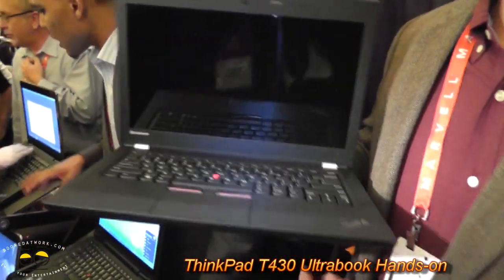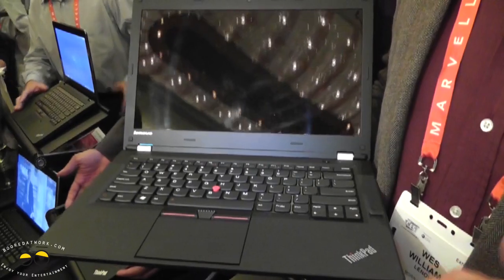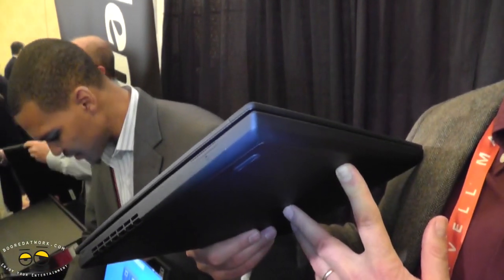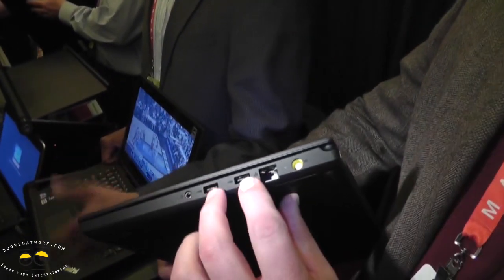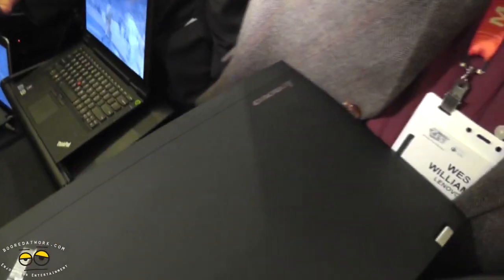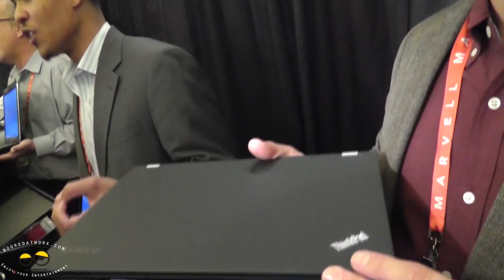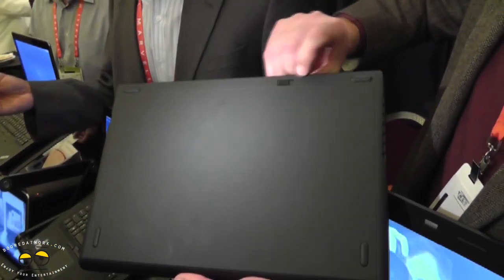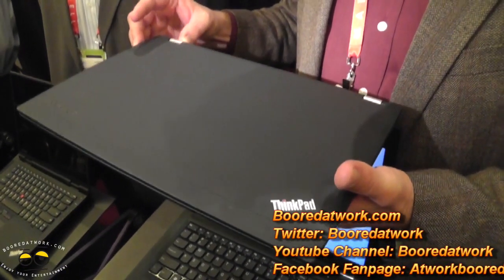Lenovo ThinkPad T430 Ultrabook Hands-on @ CES 2012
The T430u comes at a mainstream price starting at $849 with choices of the Latest Core™ i processors, Pentium Dual Core, Intel integrated or NVIDIA graphics and either SSD or up to 1-TB of HD storage. Up to 16GB of Ram , 2 USB 3.0 ports HDMI 1.4 and a 720p Webcam. Lenovo states that the ThinkPad T430u is Windows 8  ready.

The 14-inch laptop has business-primed features including:
 Choices of the latest Intel Core processors and Intel integrated or NVIDIA graphics
 Choice of SSD storage or up to 1 TB of HD storage
 Up to six hours of battery life
 Quick resume and fast boot up
 Lenovo Solution Center powered by Intel Small Business Advantage for energy savings and remote management